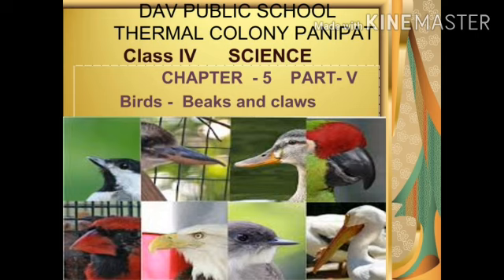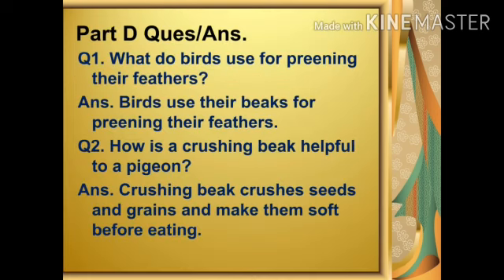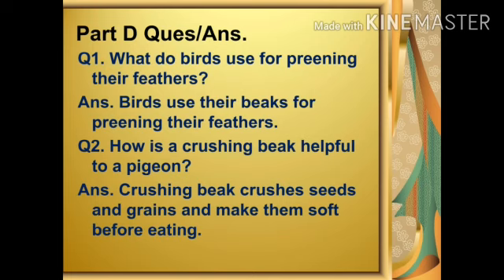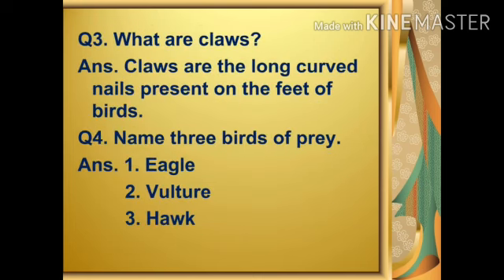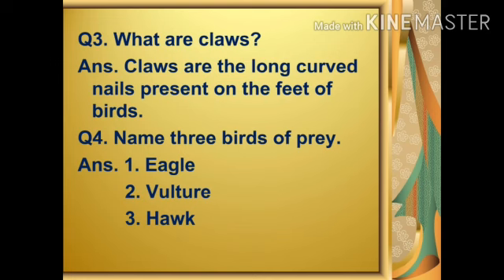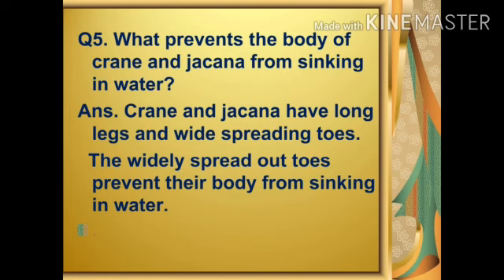Class 4 Science Chapter 5 Part5